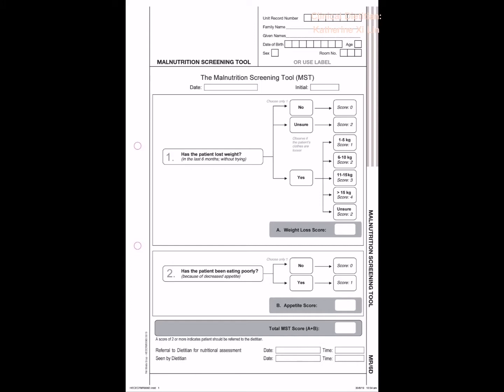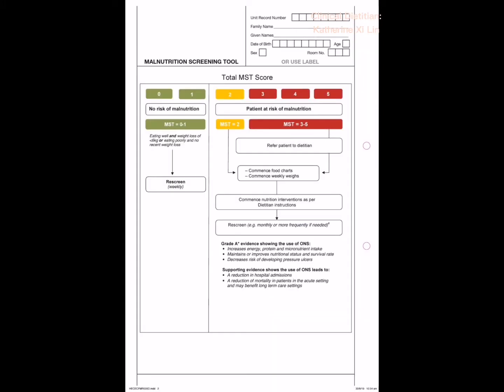Education: Dietitian Referral Reasons and Use of Malnutrition Screening Tool (MST)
Thanks,
Katherine